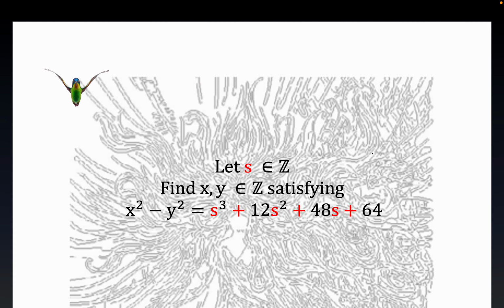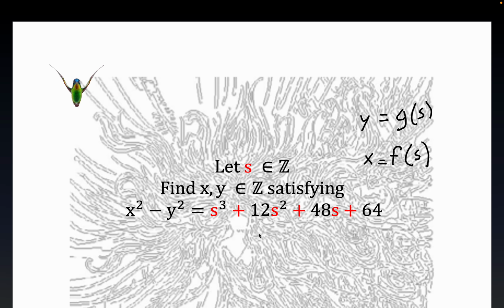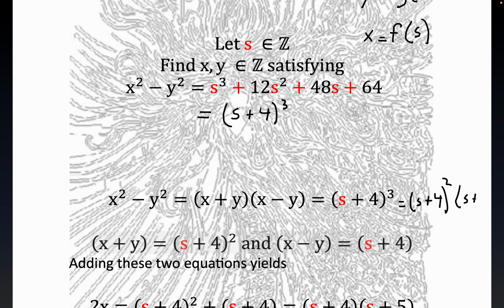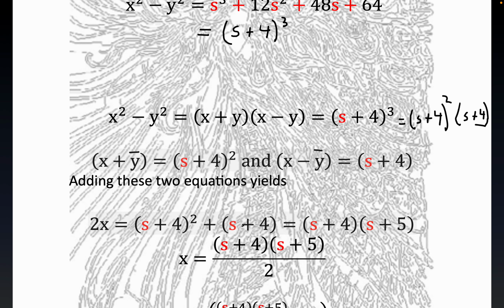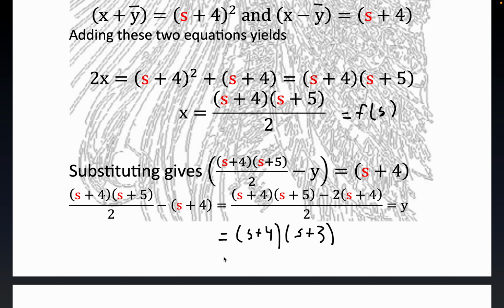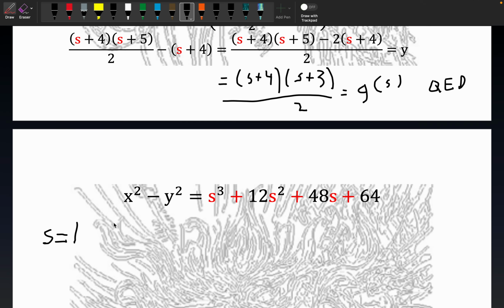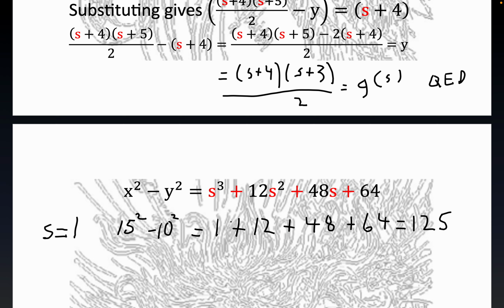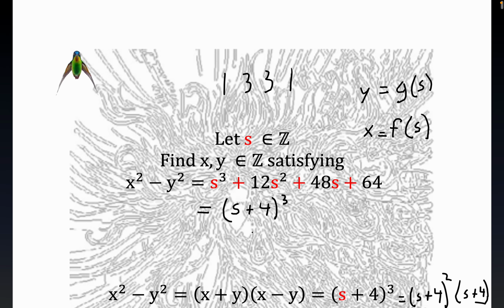Let s ∈Z Find x,y ∈Z satisfying x^2-y^2 = s^3+12s^2+48s+64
This integer equation contains an obfuscatory 3rd degree polynomial on the right side of the equation. Math problem writer, par excellence David Altizio, writes about obfuscation as a fair approach for adding a layer of difficulty to the exercise.
The simple idea of writing a cube as a square times a linear term was a key step, to wit (s+4)^3 = (s+4)^2(s+4),(x+y) =(s+4)^2  and (x-y)=(s+4). When one adds these two equation, the y terms conveniently cancel!
Familiarity with the binomial expansion helps one accepting the challenge of this problem to express RHS as (s+4)^3.

Difference Of Two Squares Equals Third Degree Integer Polynomial Equation